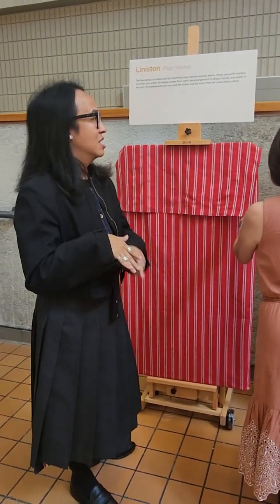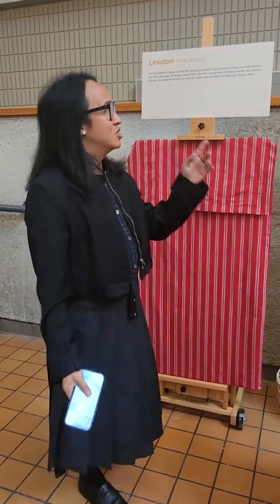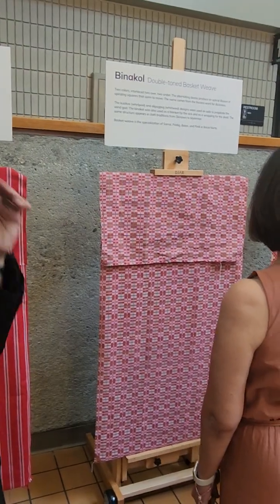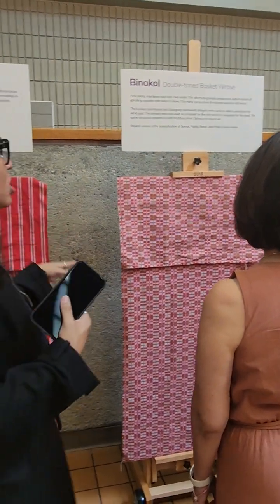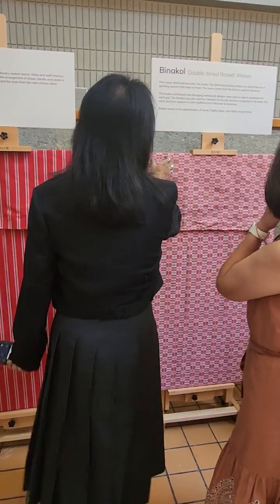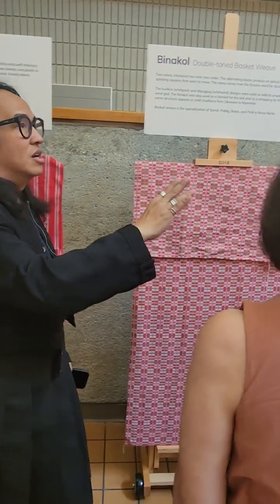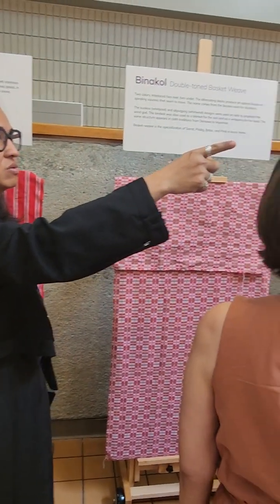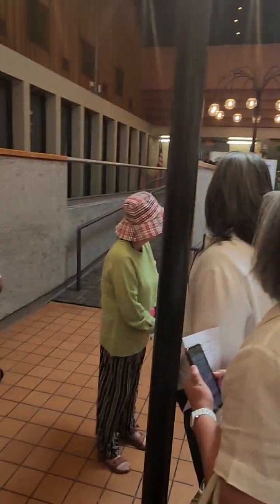Ilocos Norte INabel Fabric Exhibition in Carson, California.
Aian Raquel of the Ilocos Norte Cultural Affairs gives a tour at the Inabel Exhibition held at Carson Community Center in Carson California May 22, 2026.